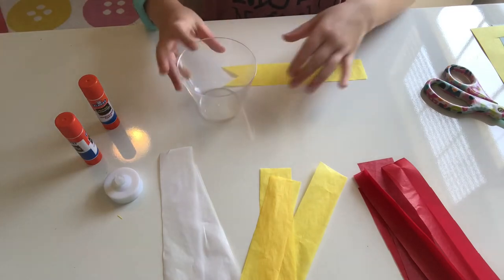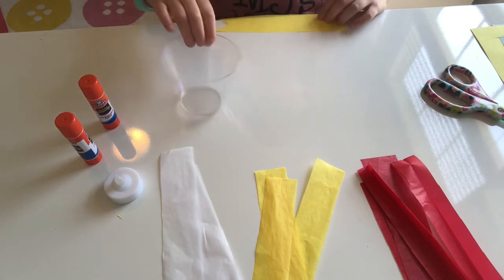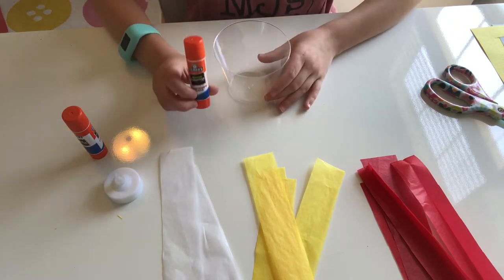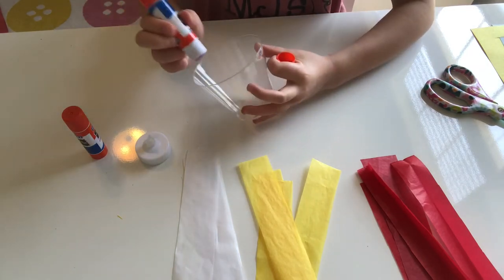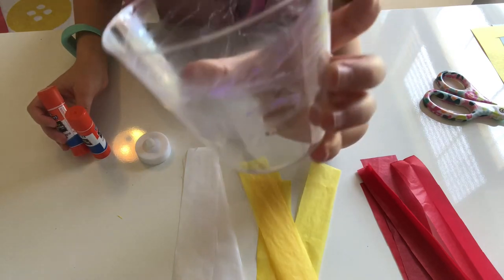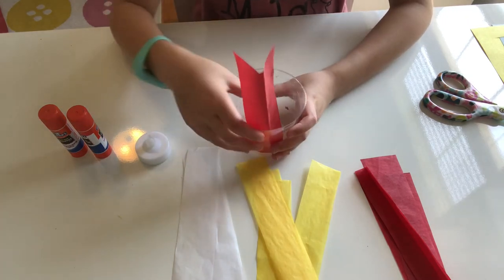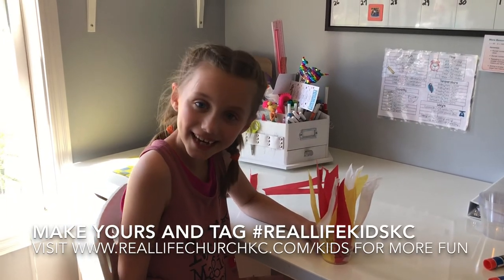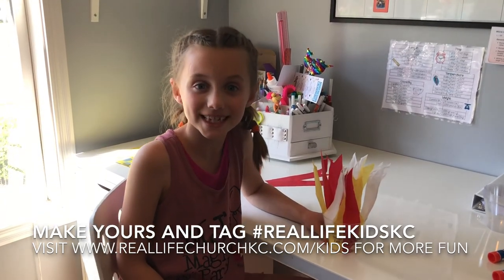Moses Burning Bush Craft Tutorial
MJ tells you how to make a craft to go along with the story from the Moses and the Burning Bush. The verse she uses is
Luke 16:10 “Whoever can be trusted with very little can also be trusted with much...”
This craft goes along with A Baby and a Bush lesson